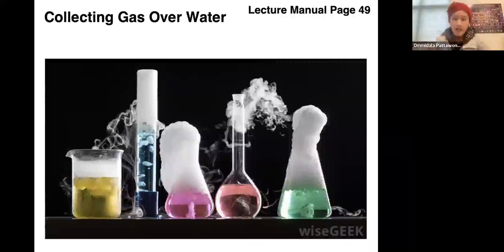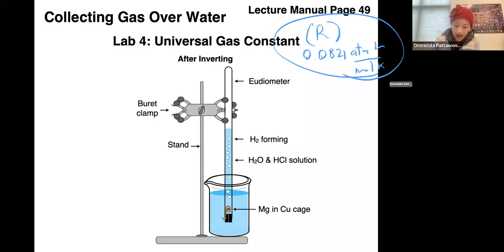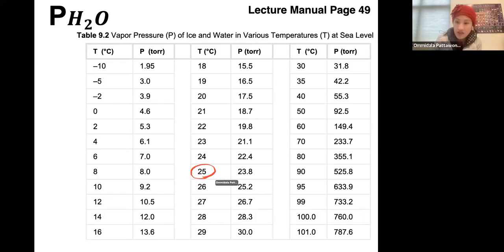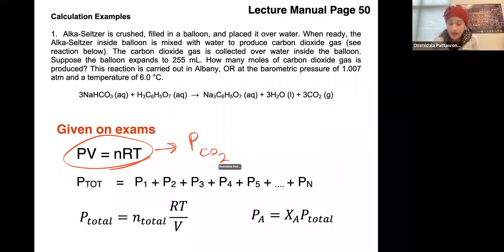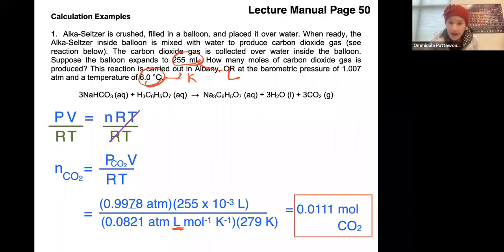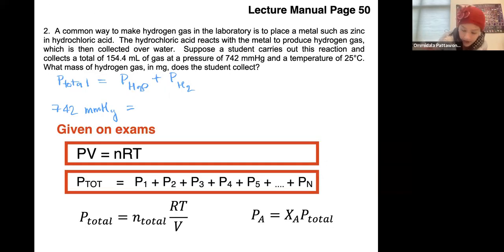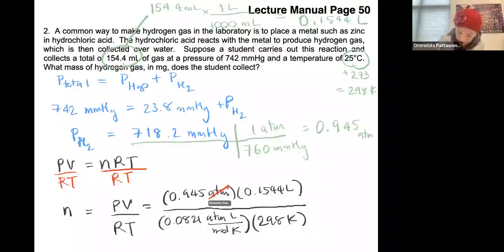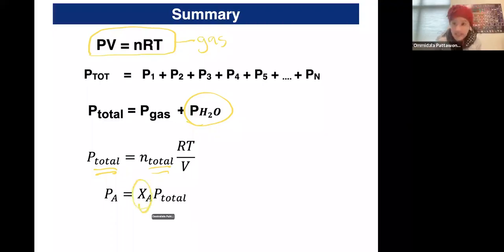CH122 Lecture Video Chapter 9.5 Part 2